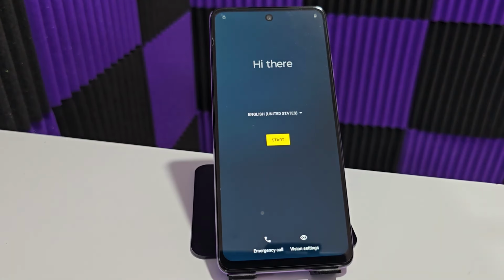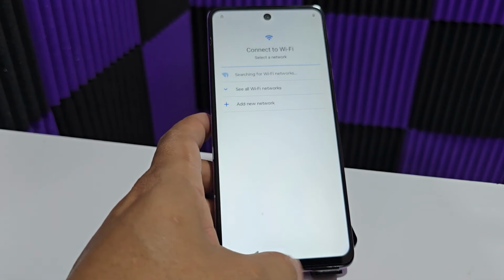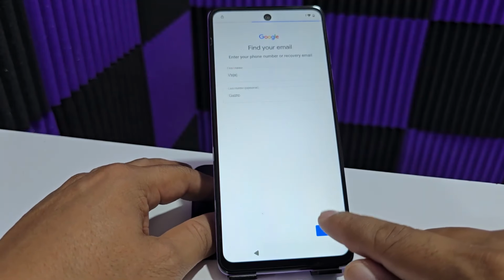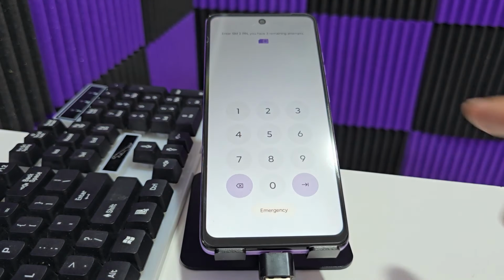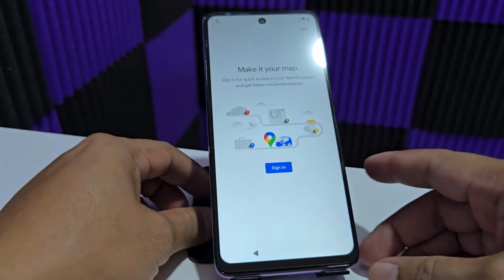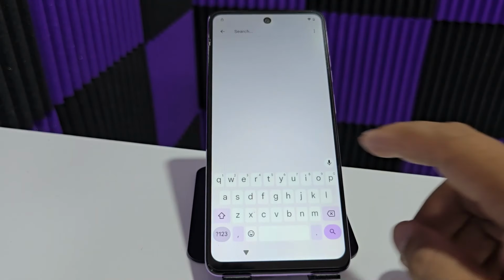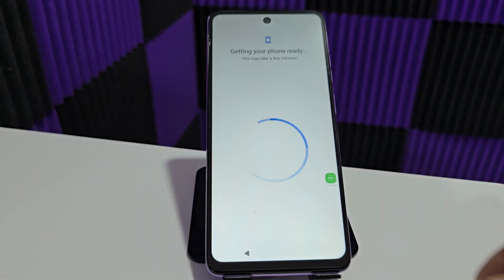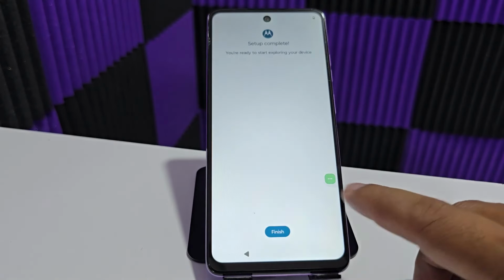WITHOUT PC 2026 Motorola Frp Bypass Android 16 New FRP, Remove Google Account | FRP Unlock NO PC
Learn how to bypass FRP on your Motorola device without using a PC in 2026. This new method allows you to remove the Google account from your Android 16 device, giving you full access to your phone again. If you're looking for a way to unlock your device without a computer, this video is for you. We'll show you a step-by-step guide on how to bypass the new FRP security feature on Android 16, which is also applicable to Android 15 devices. Our method is easy to follow and doesn't require any technical expertise. By following our instructions, you'll be able to remove the Google account from your Motorola device and use it as if it were new. This method is perfect for those who don't have access to a PC or prefer not to use one. So, if you're ready to bypass FRP without a PC and remove the Google account from your Motorola device, watch this video and follow our simple and effective method. With this new method, you'll be able to bypass security and unlock your device in no time.

4WITHOUT PC ANDROID 16-15-14 MOTOROLA